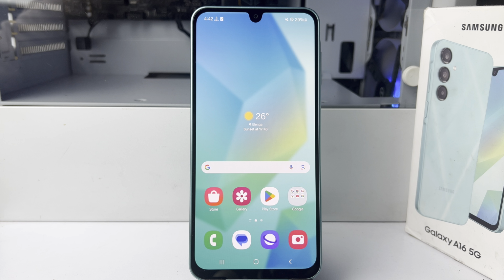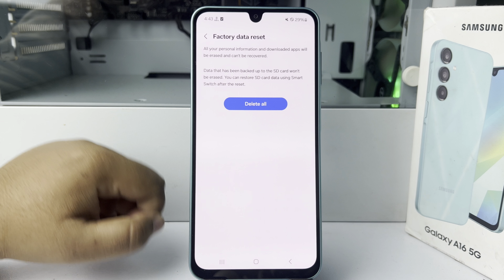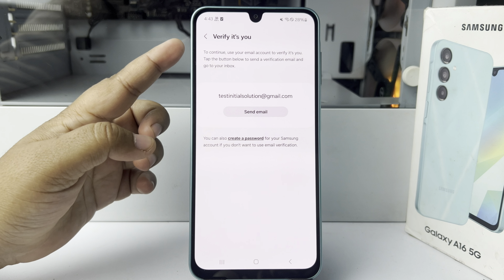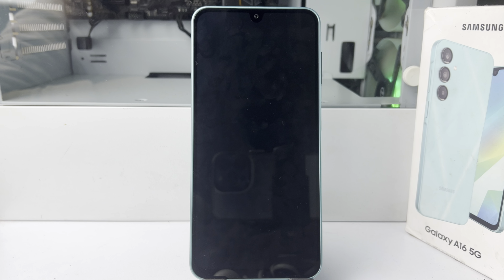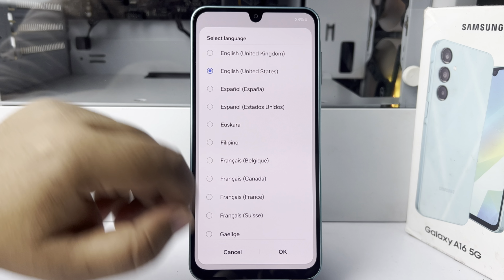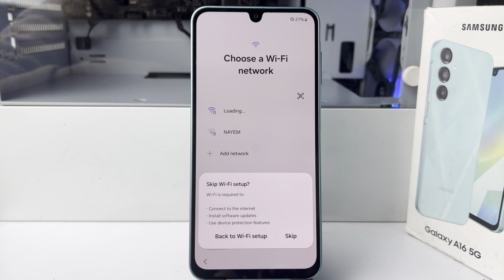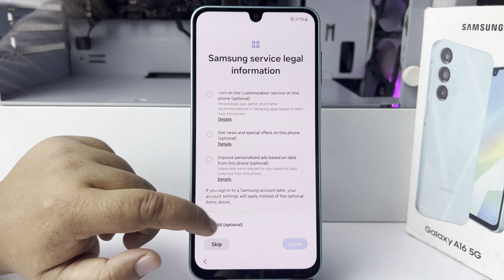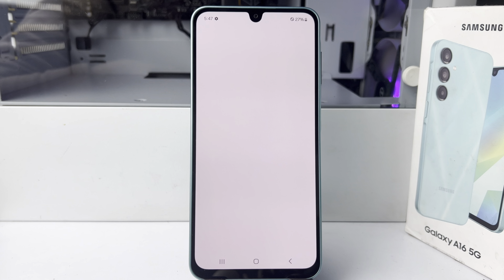Galaxy A16 5G: How to Factory Data Reset Samsung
To factory reset a Samsung device, you can use the Settings app or the device's buttons. Before performing a factory reset, it's recommended to back up all important data. A factory reset, also known as a hard reset or master reset, returns a device to its original factory settings. This process deletes all data, apps, and settings that have been changed by the user.
You can also watch this video to learn how to reset a Samsung Galaxy device:

How do I force my Samsung to factory reset?
How do I factory data reset?
How do I reset all data on my Samsung?
How to do a factory reset on a Samsung without password?